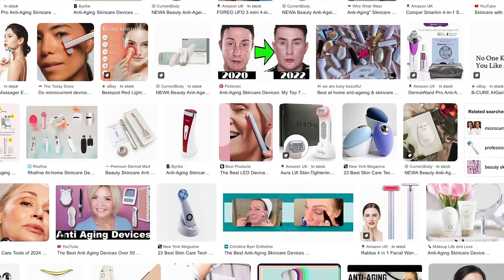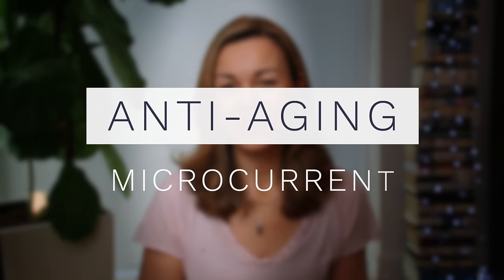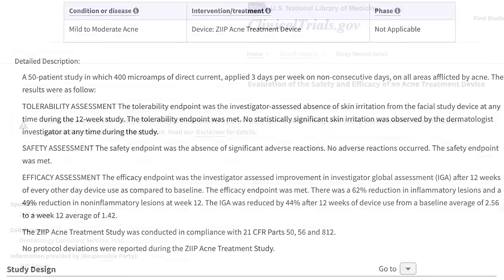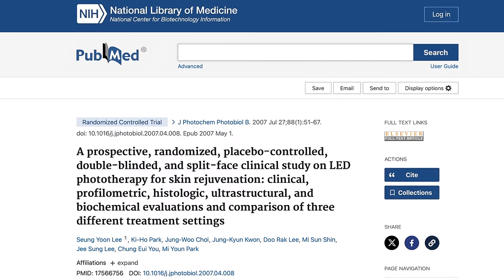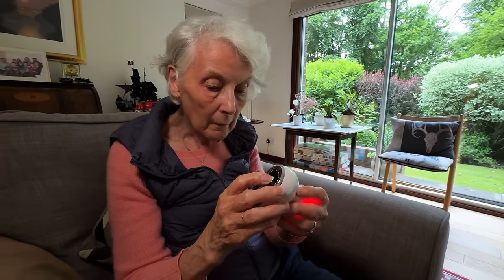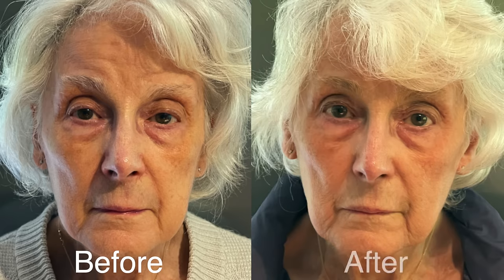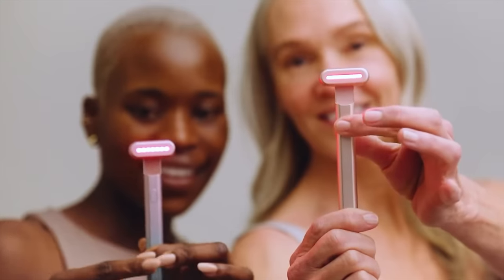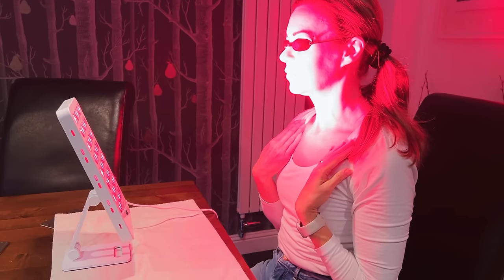Why Red Light + Microcurrent is the Best Home Skincare Combo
In this video I explore the ultimate skincare combination and the powerful benefits of incorporating red light therapy and microcurrent technology into your daily skin regimen. From reducing wrinkles to facial rejuvenation, I set out why I think these home devices offer a winning solution for glowing, youthful skin.

I use affiliate links on this channel which means if you choose to buy a product using one of my links I receive a small commission which helps support my work - thank you!

TIMESTAMPS
00:00 Background
01:05 Science behind microcurrent
02:05 Science behind red light therapy
03:56 Our experience of combining them
05:58 Before and after photos
07:06 Can you overdo it?
09:07 My routine